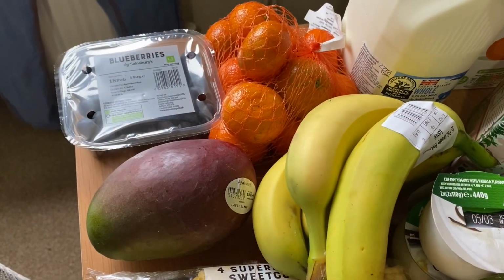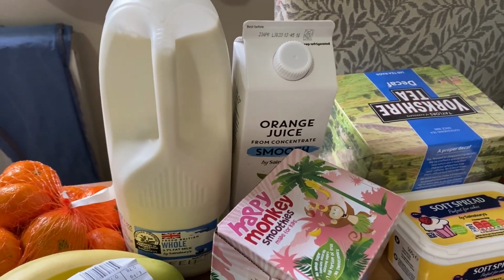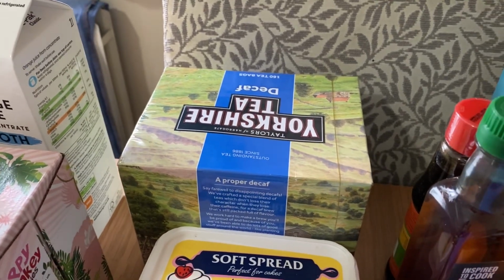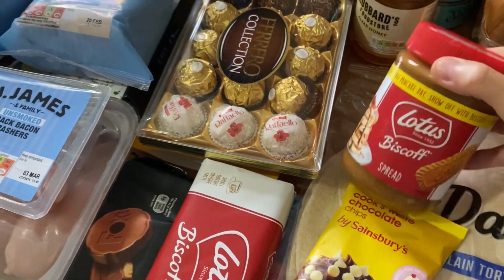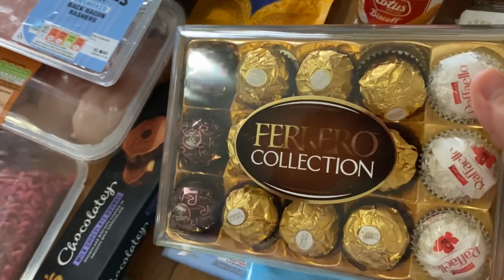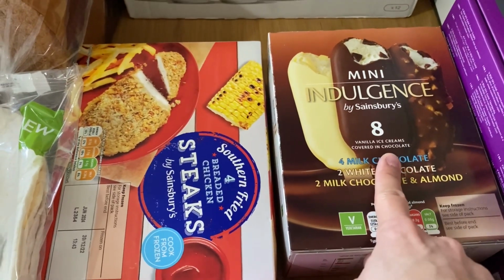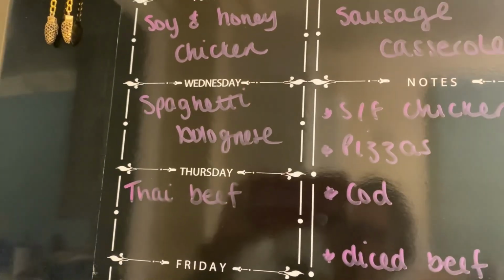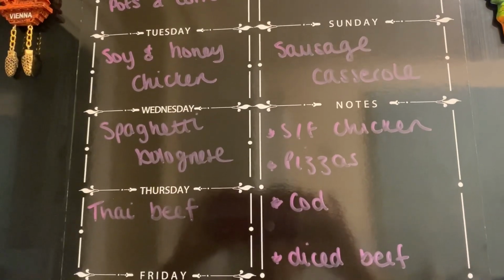Big Sainsburys food shop - 10 days *prices and meal plan*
Hi everyone,

This week I got a delivery from Sainsbury’s for a change! It’s quite a big one but we have enough dinners for 10 days, baking bits and beer for hubby!